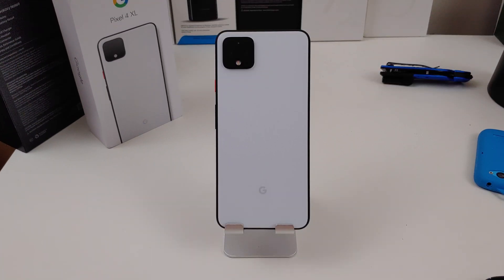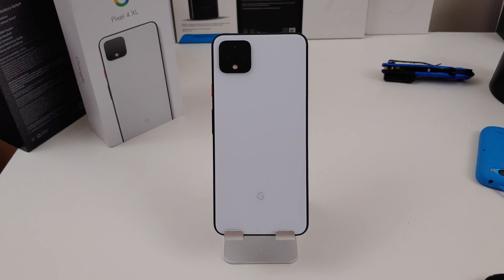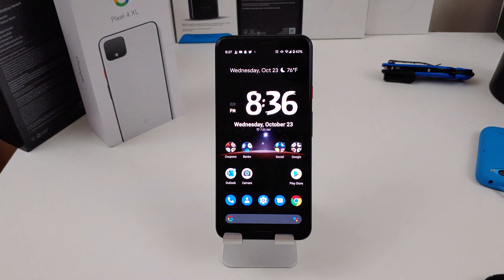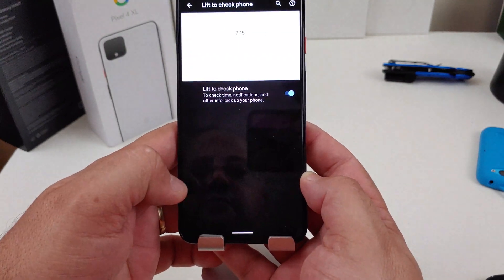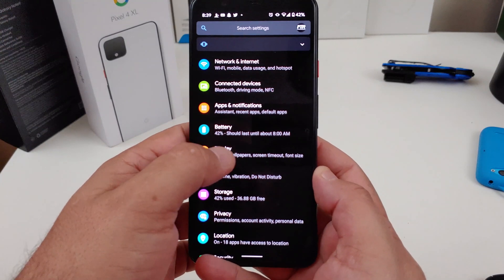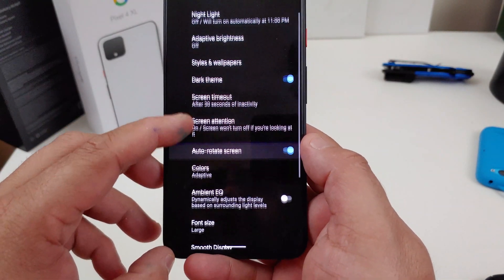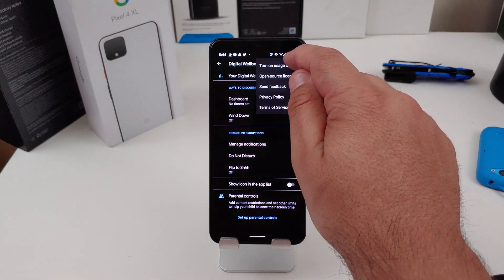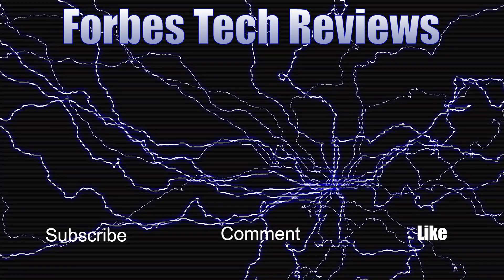Google Pixel 4/ Pixel 4 XL Battery Life-How To EXTREMELY Improve It!!!!